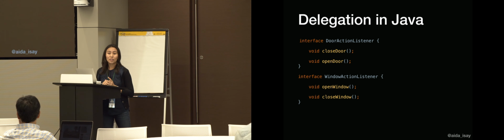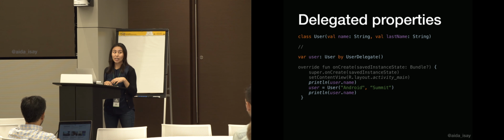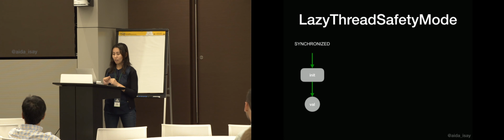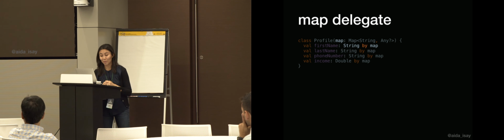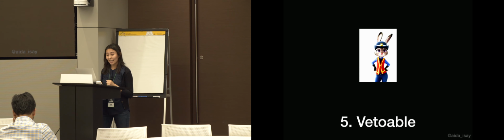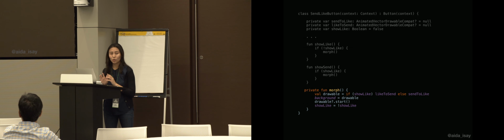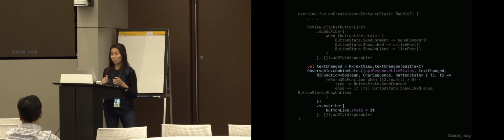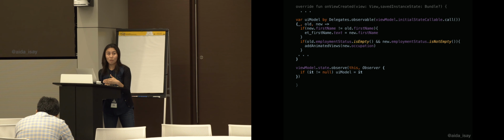Reactive Approach to Delegation in Kotlin - Aida Issayeva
This talk will dive into Kotlin built-in support for property changes and implementation of custom view states by using it.